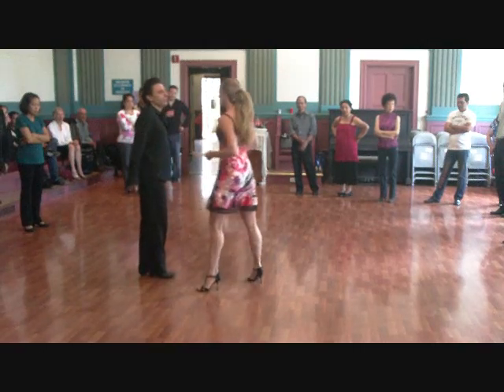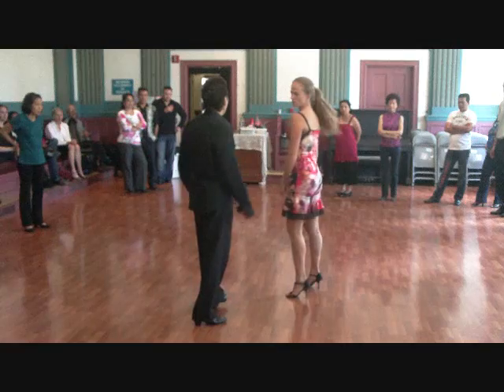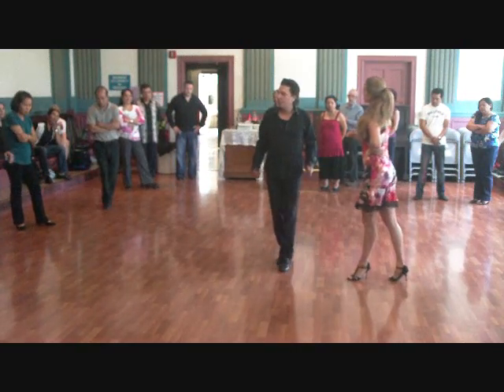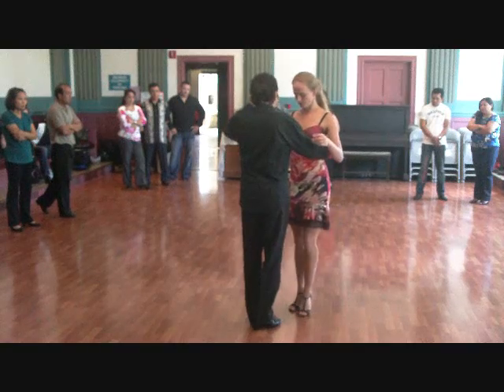Argentine Tango Class Misc Steps A 9/04/2011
Sundays: 12-3PM BY: Mat MaMoody @ Lake Merritt Dance Center Hall2
Allegro Ballroom Milonga 3rd Sunday of  each month 7:30pm-11:30pm